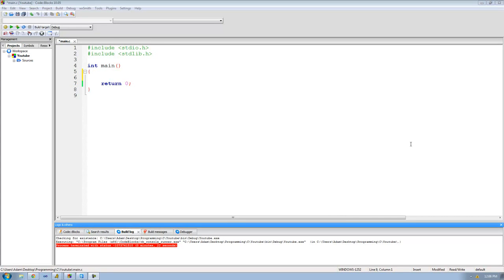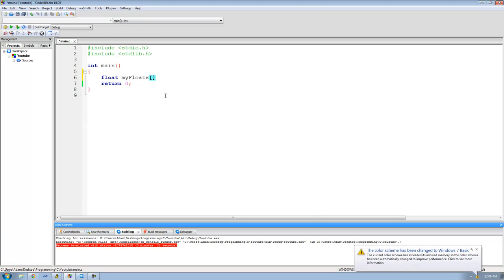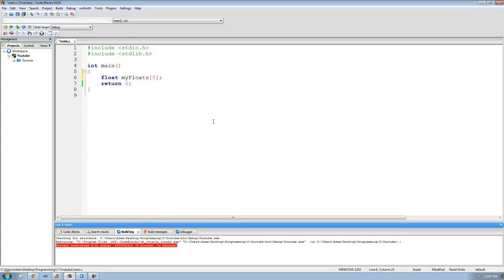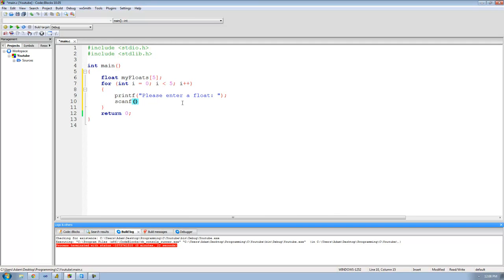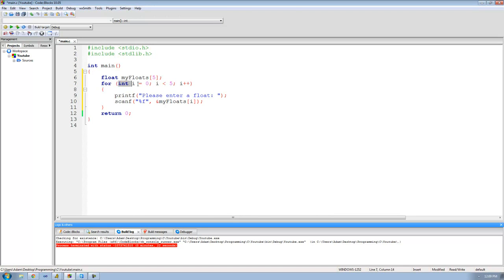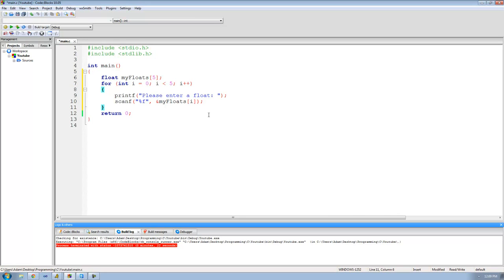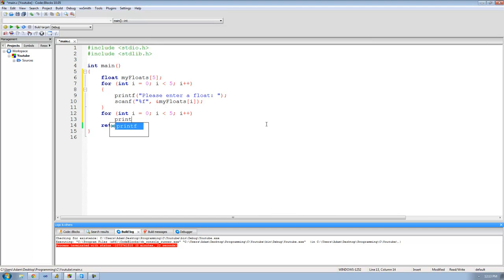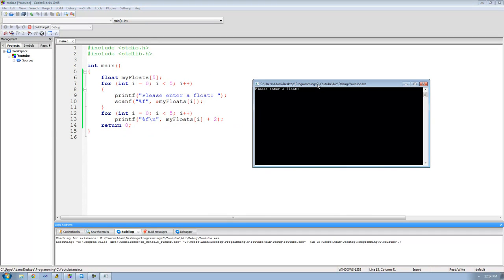C Programming Tutorial-17 Arrays-2.MP4